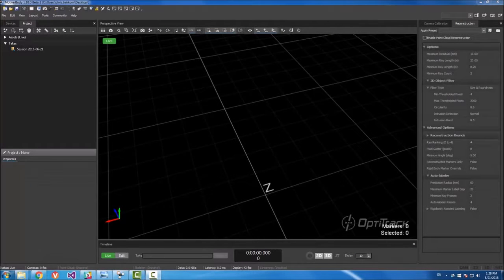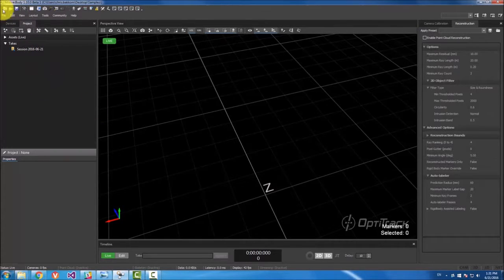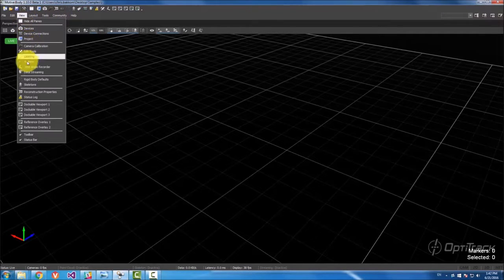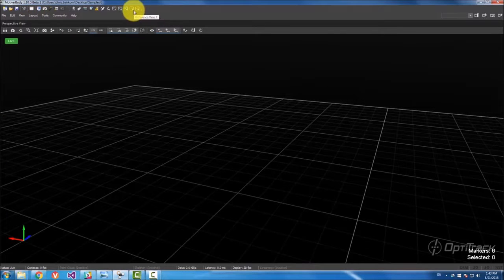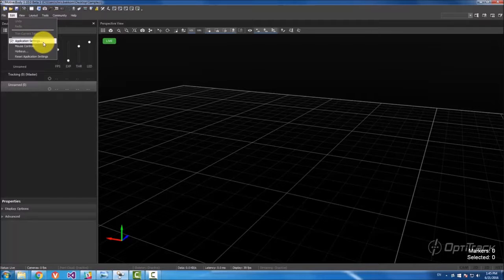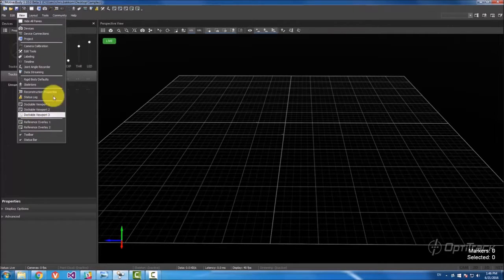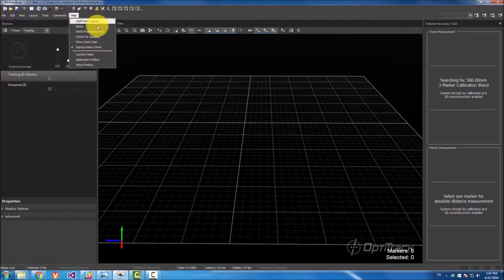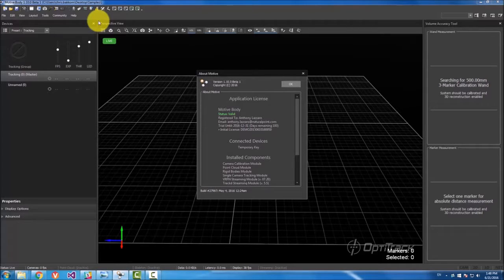OptiTrack Motive: Toolbar & Dropdowns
▼公式 Acuity Inc.サイト

▼世界唯一のテクニカルパートナーAcuity Inc.が運営
　OptiTrack専門サイト